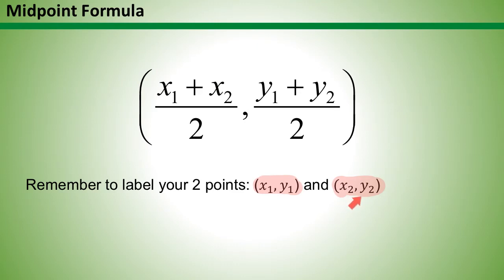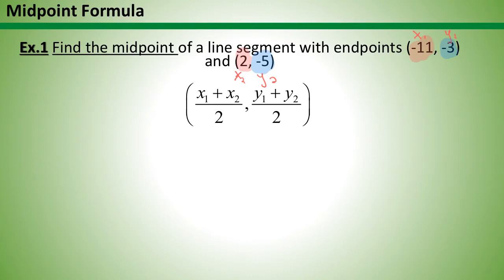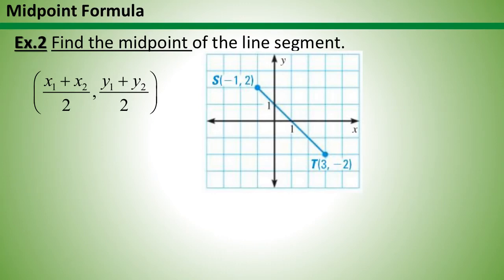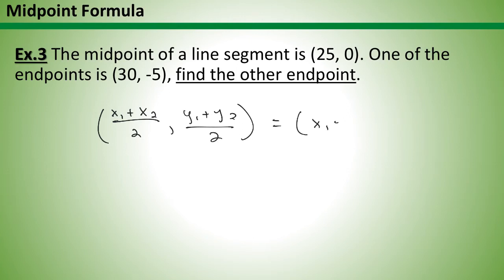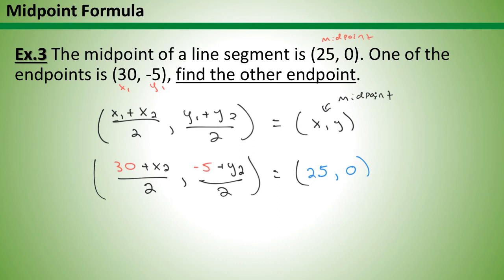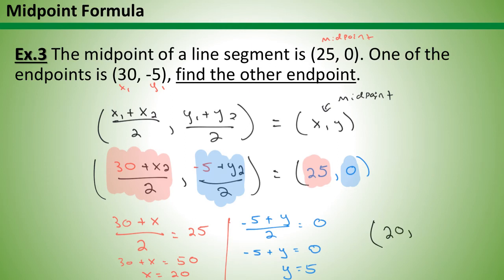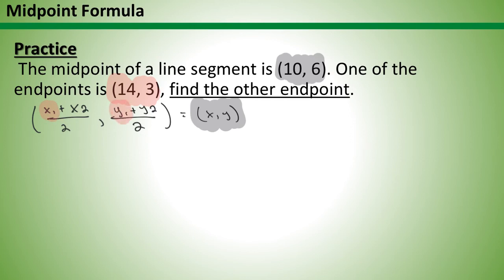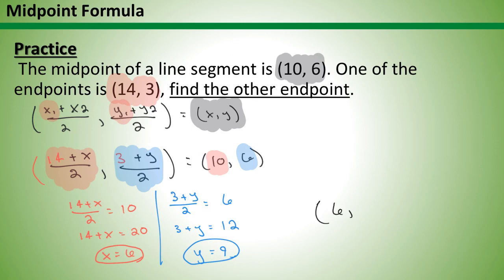CA 9.10 Midpoint Formula